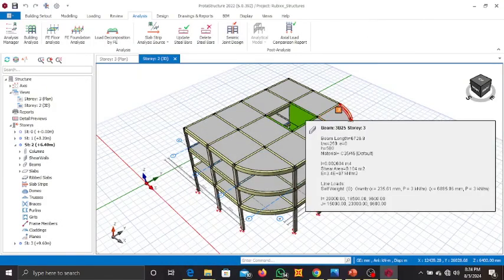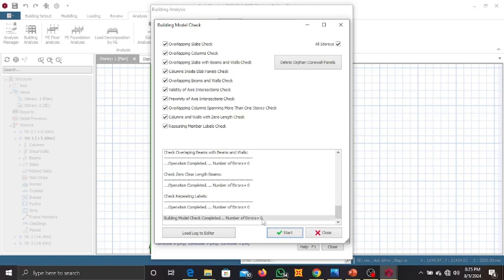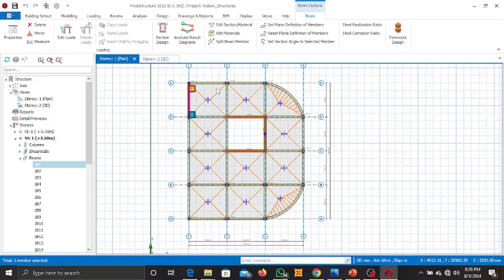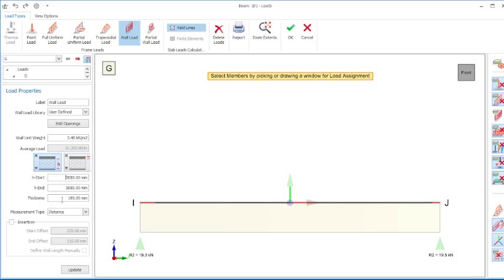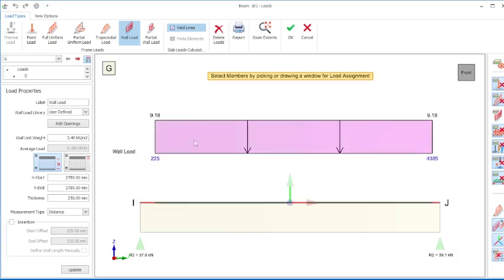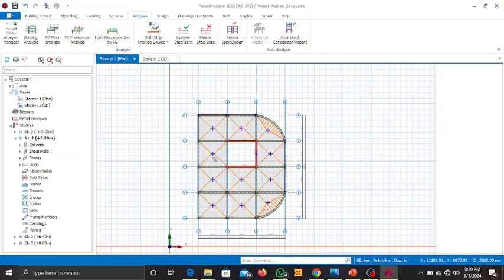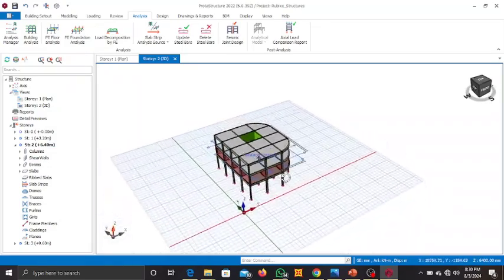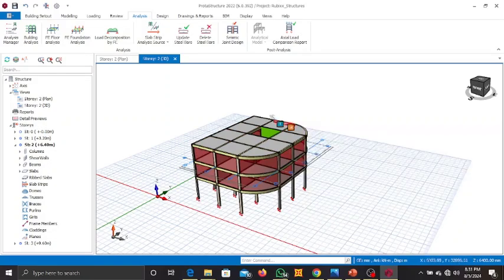how to CHECK MODEL AND LOAD MODEL on protaStructure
Welcome to this Prota Structure tutorial! In this video, we'll dive into checking model and load models on prota structure, showing you how to go about it.. Whether you're just starting out or looking to refine your skills, this step-by-step guide will help you master of Prota Structure and enhance your structural design process. Be sure to check out the full playlist for more in-depth tutorials on using Prota Structure effectively in your projects!